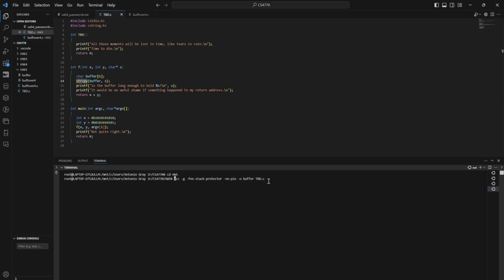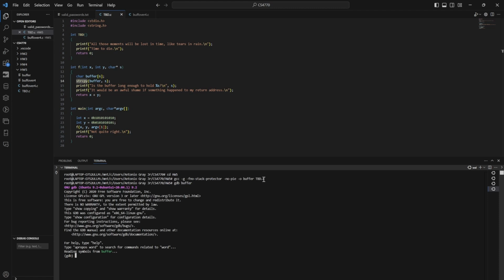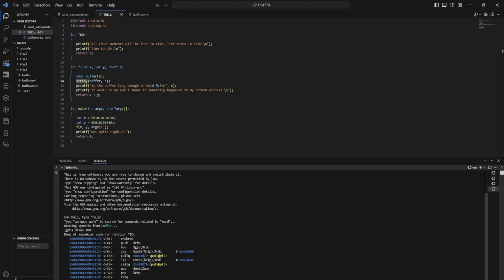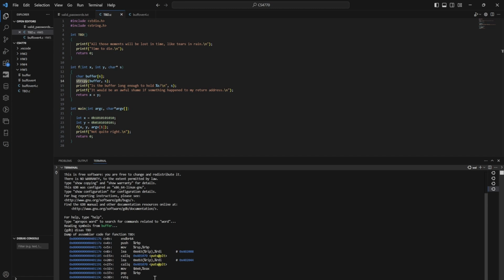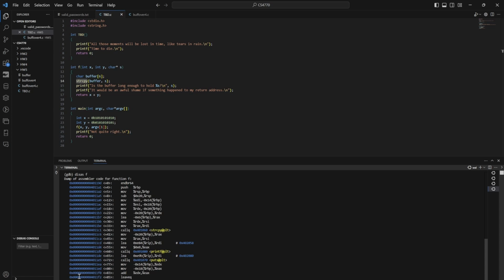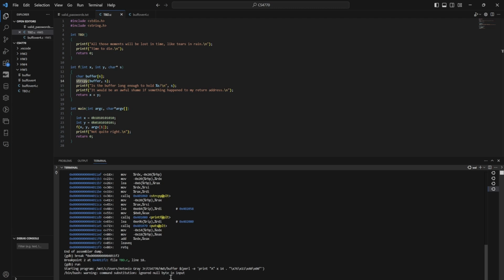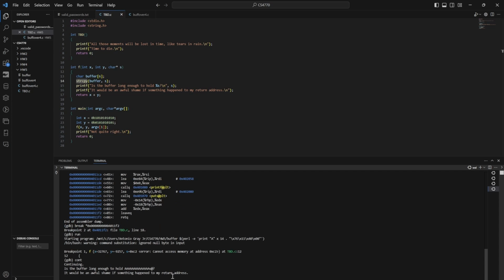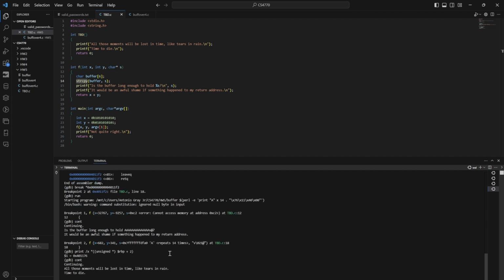Assignment 5: Buffer Overflow Attack